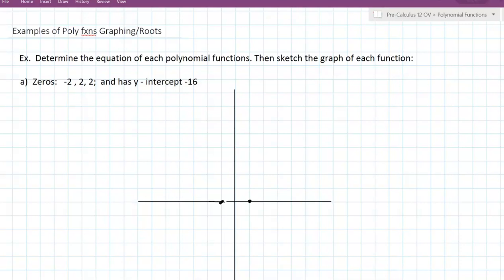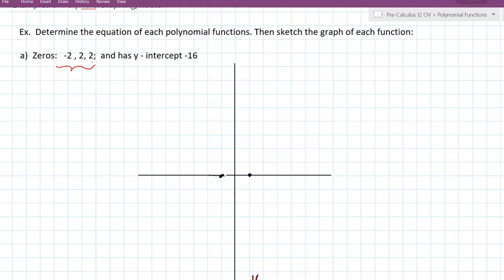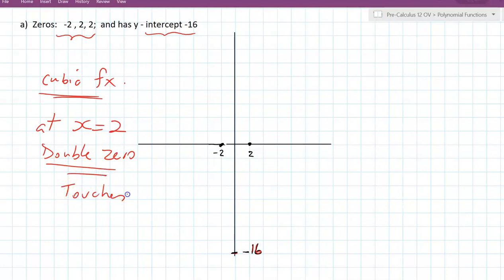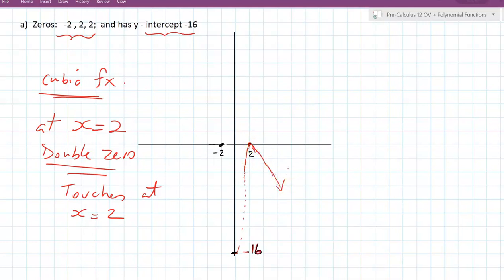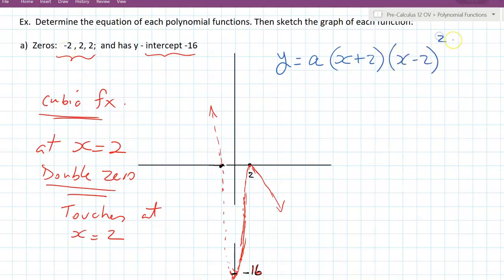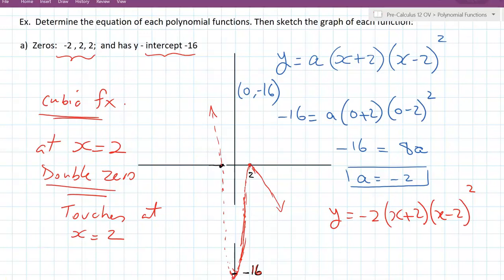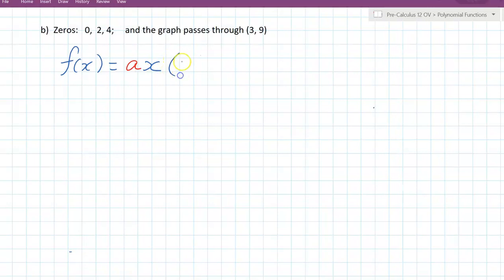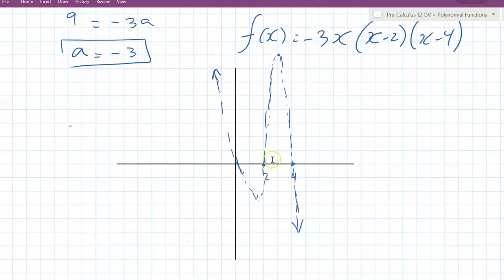Finding the Equation of a Polynomial given its roots Step-by-Step- PreCalculus 12, Algebra II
In this detailed lesson from the MathSupport channel ( ⁨ @mathsupportnow ), we walk through how to find the equation of a polynomial function when you're given specific information—such as its zeros (roots), the degree of the polynomial, and key graph features like maximum and minimum values or points on the curve. This is an essential Pre-Calculus and Algebra II topic, perfect for students in Grade 11–12 or anyone reviewing polynomial construction and analysis.
We break down how to interpret the clues, use the Factor Theorem, determine multiplicity, build the polynomial from its factors, and even estimate the leading coefficient based on given points or graph shape. We also go over how the function behaves near its intercepts and how to match the graph to the function.

What You’ll Learn in This Video:
✅ How to write a polynomial equation when given:
The roots/zeros of the function
The degree of the polynomial
A point on the graph to find the leading coefficient
The graph shape or end behavior
✅ Understanding the role of multiplicity and its effect on the graph
✅ Using maximum and minimum points to determine turning behavior
✅ Sketching the graph of the polynomial from its equation
✅ Finding and labeling x-intercepts, y-intercepts, turning points, and describing the graph’s behavior
✅ Matching a polynomial graph to its algebraic equation

🚫 Common Mistakes to Watch Out For:
Forgetting to include a leading coefficient when fitting the graph to a point
Mislabeling roots with the wrong signs
Ignoring multiplicity, which can cause incorrect graph shapes at intercepts
Not using all given graph information (like max/min or y-intercepts)
Confusing degree with the number of x-intercepts

00:00 – Introduction
00:53 – Identifying the Polynomial Function Type
02:07 – Sketching the Graph
03:43 – Solving for the Leading Coefficient
04:49 – Verification with Desmos
05:26 – Applying the Concept to a New Example

 This Lesson Is Ideal For:
✔ Grade 11 and 12 math students
✔ Pre-Calculus and Algebra II learners
✔ Students preparing for unit tests or finals
✔ Anyone needing help reconstructing polynomial functions from key data
✔ Visual learners who want to connect equations with graphs